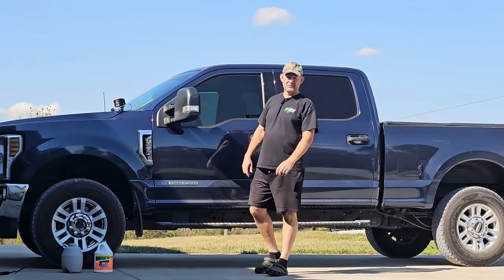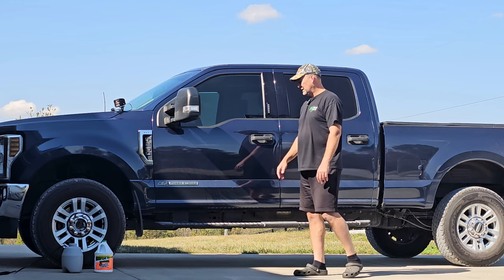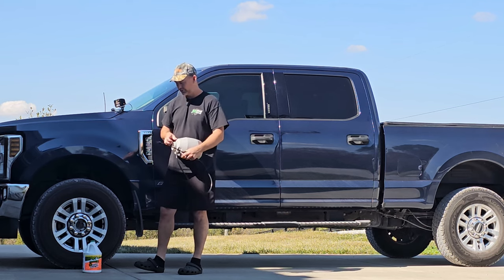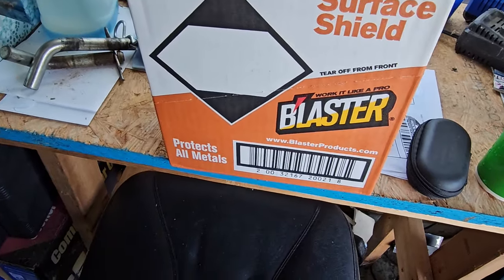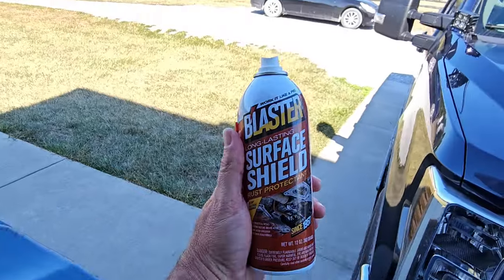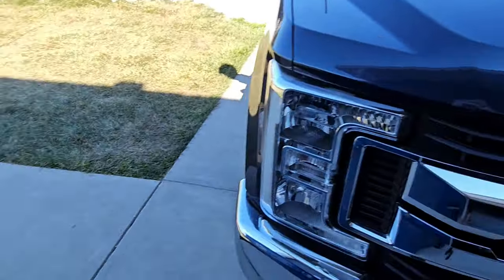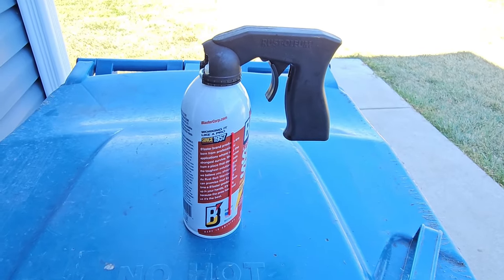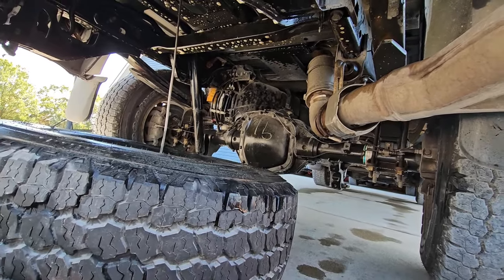Surface Shield to Protect and Undercoat the Frame on a F-250 Super Duty - Road Salt Barrier!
Time will tell how this product holds up but it sure went on easy and I did my entire truck in about one and a half hours with only three cans!